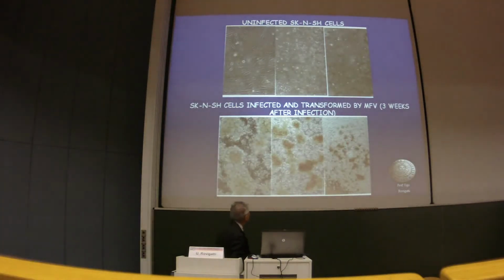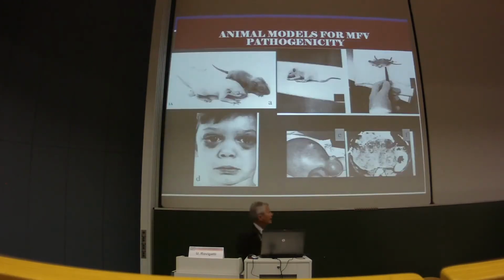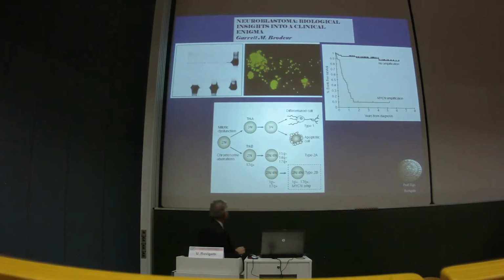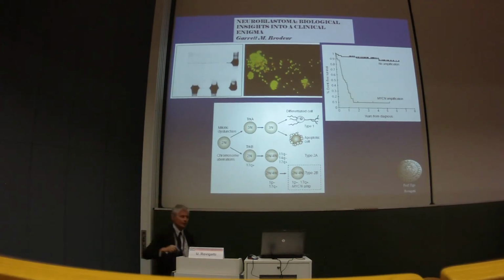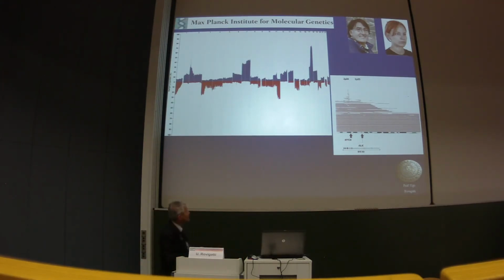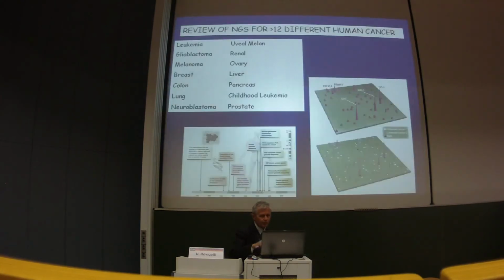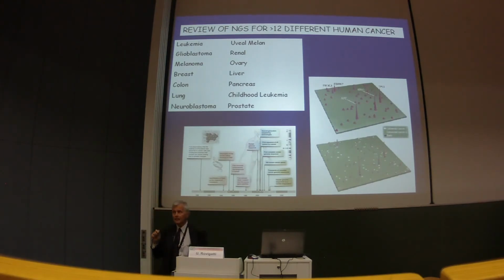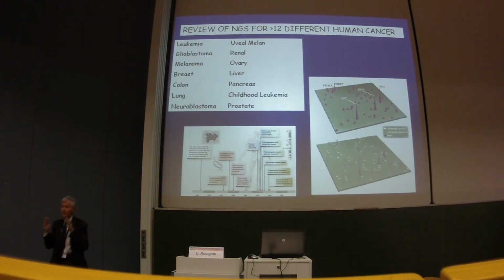Prof. Dr. U. Rovigatti, EPMA World Congress, 2011, Bonn, Germany (Part 2/2)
Speaker: Prof.Dr. U Rovigatti, University of Pisa, Italy; EPMA World Congress 2011; Session "PPPM in Cancer"
Congress venue: Friedrich-Wilhelms-University of Bonn, Germany
Chairmen: Prof.Dr. D Desiderio, Associate Editor, EPMA Journal & Prof.Dr. D Characiejus, EPMA Representative-Lithuania
Moderator: Prof.Dr. L Berliner, New York, USA
Congress organisers: O Golubnitschaja, V Costigliola

Authors: Golubnitschaja, Prof. Dr. Olga; Cebioglu, M.Sc. Melanie